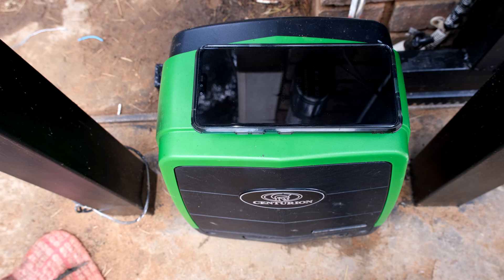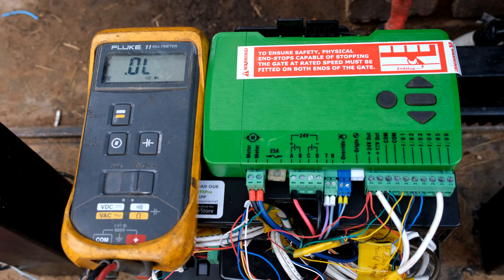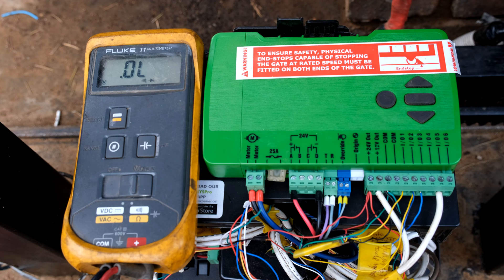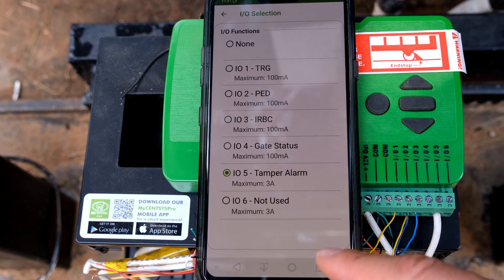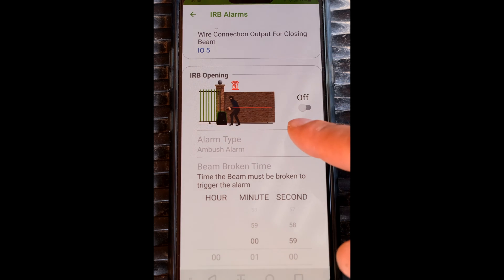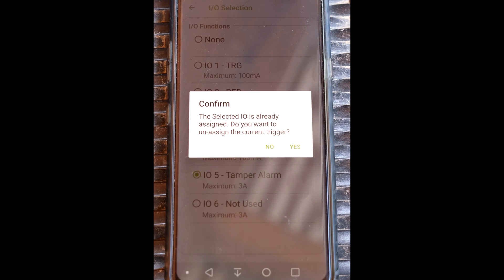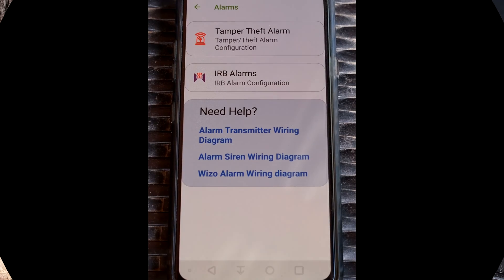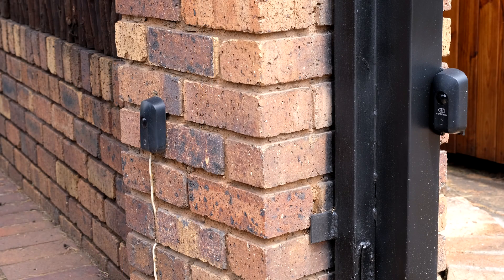How to connect a siren to your Centurion D5 Smart gate motor and configure IRB and tamper alarms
How to connect a siren to your Centurion D5 Smart gate motor and configure alarm settings
IRB alarms and tamper alarms